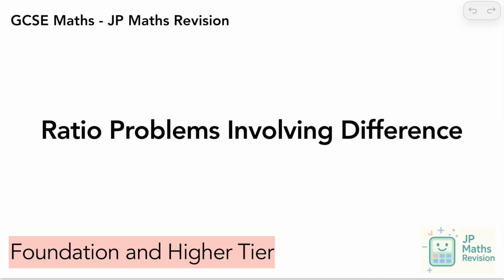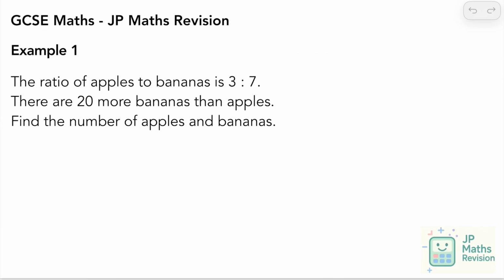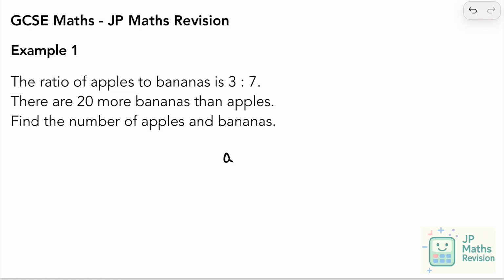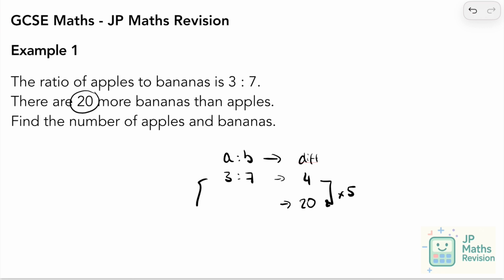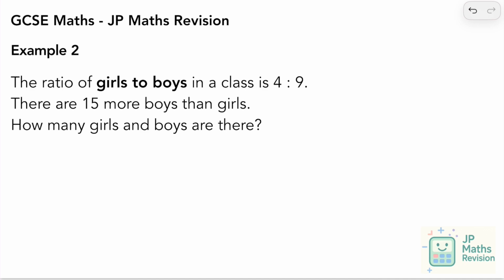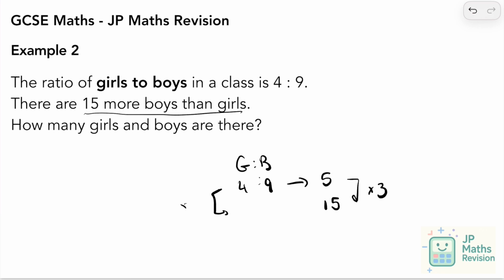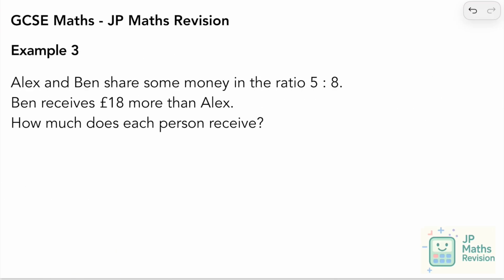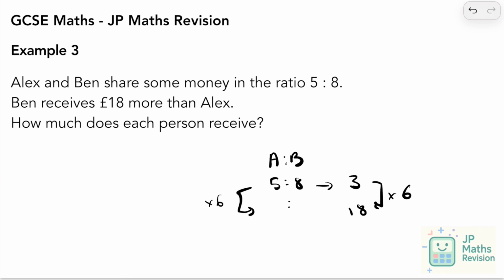Ratio Problems Involving Difference | GCSE Maths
Learn how to solve ratio problems involving the difference between two amounts in this clear GCSE Maths tutorial.
This lesson shows you how to use bar models and the parts method to work backwards from a given difference — a common GCSE exam-style ratio question.

This video covers:
✔ Ratio problems with difference
✔ Bar model method
✔ Finding one part from a difference
✔ Solving full exam-style ratio questions
✔ Common mistakes

Perfect for:
• GCSE Maths students (Higher)
• Ratio revision
• Exam preparation